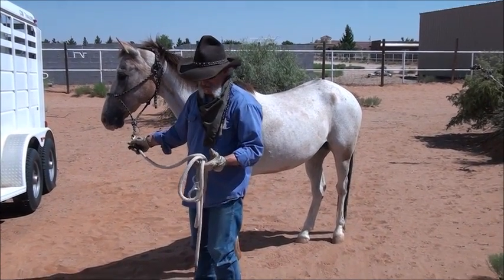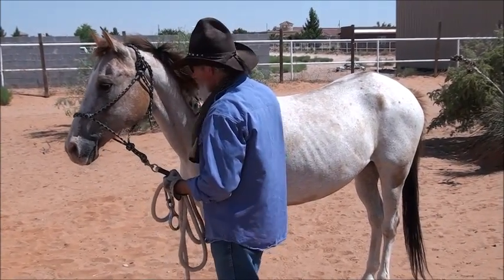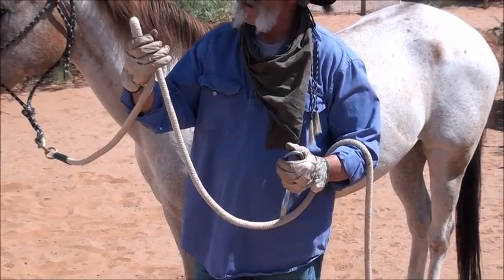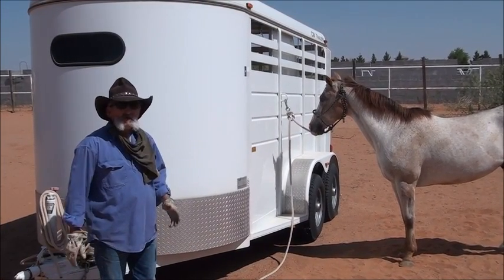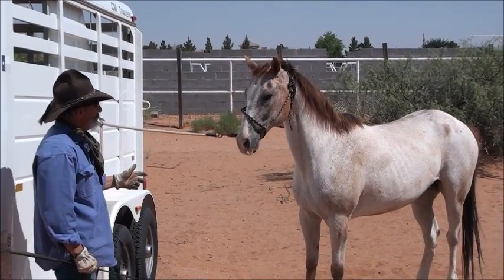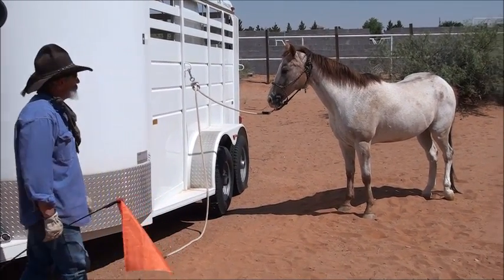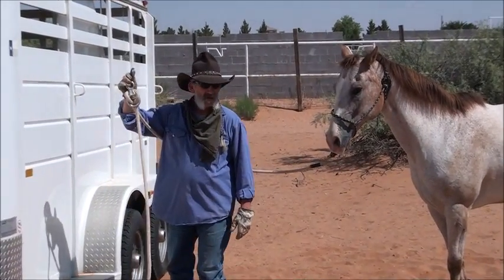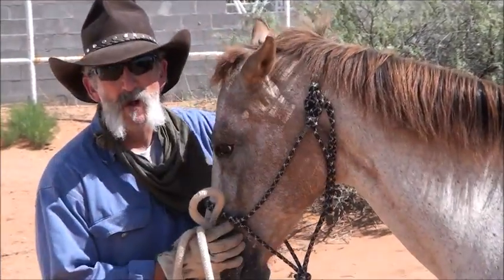Fixing Horses Who Pull Back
Using the Functional Tie Ring to get horses who pull back better at standing tied.  This video is meant to supplement the article
Using the tie ring, the lead rope feeds through the ring allowing the horse to pull back but provides an immediate release when there is a pause in the pull back.  I always do this to my horses before I ever hard tie as it reduces the chances of them getting into trouble when hard tied. They learn they don't have to pull back or they can stop and the pressure goes away.  After hooking the lead through the Functional Tie Ring, I use the least amount of pressure, such as with a flag, to get them to pull back in the friction provided controlled manner.  I take the stimulus away, give them a minute to think it over as I rub on them, re-tighten the lead, and begin again.  If you are consistent with  your approach, the horse will pull back less and less, eventually not pulling back.  Before you try this on a horse who pulls back, read the article, check to see if the lead you are using feeds through the tie ring easily enough, and best case if you get a horse competent person to help you the first time as there is potential to get you or your horse hurt if you don't do about this in a particularly careful way.